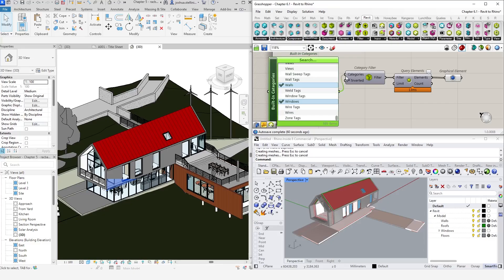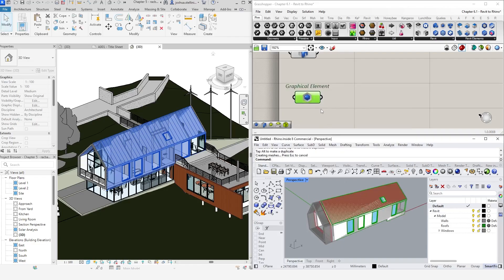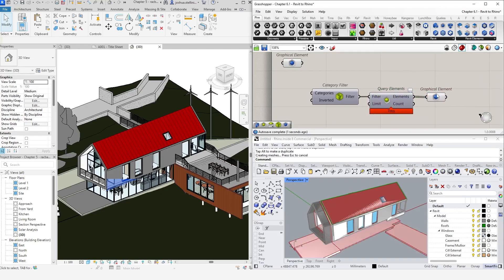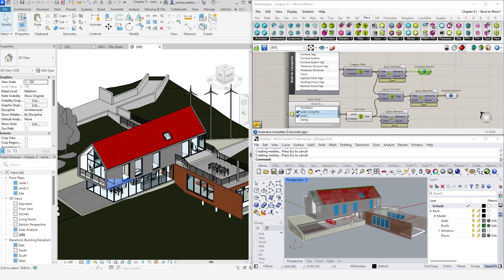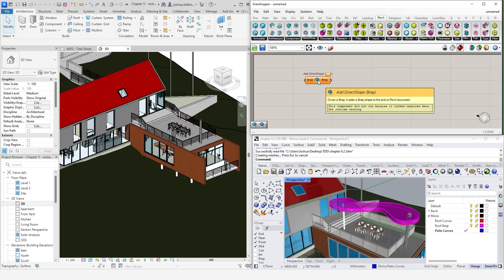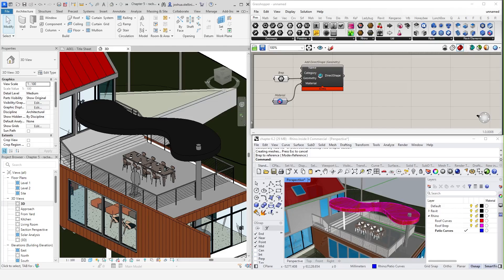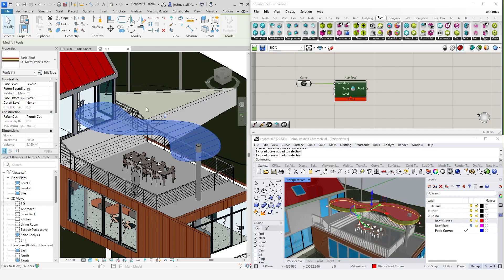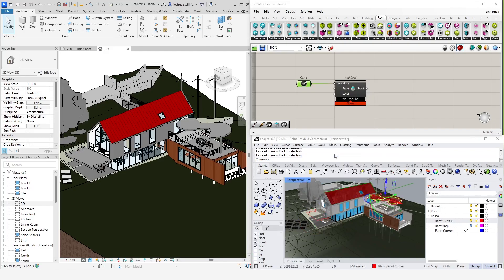How To Import Geometry With Rhino Inside Revit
Learn how to move geometry between Rhino and Revit EASILY with Rhino.Inside.

Video chapters:
0:00 - Introduction
0:29 - Import Revit Geometry into Rhino with Rhino Inside Revit
2:17 - Queries and Filters with Rhino Inside Revit
6:14 - Import Rhino Geometry into Revit as Direct Shapes
10:09 - Import Rhino Geometry into Revit as Native Elements